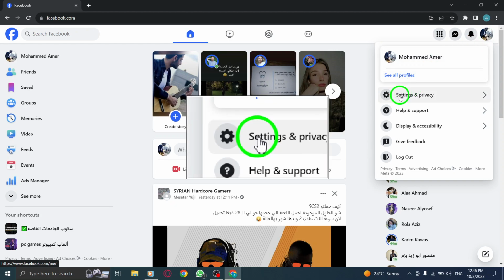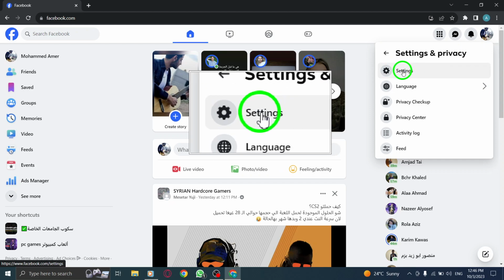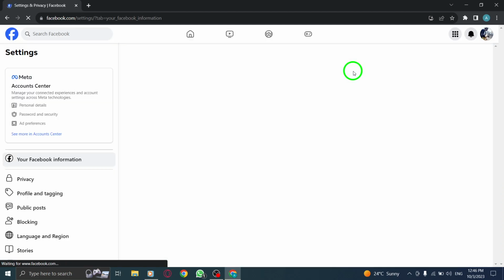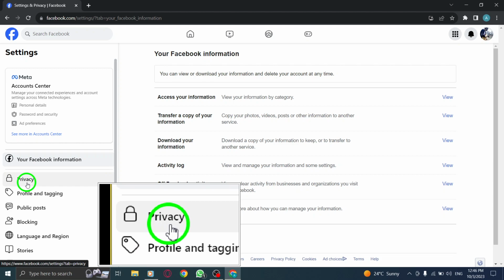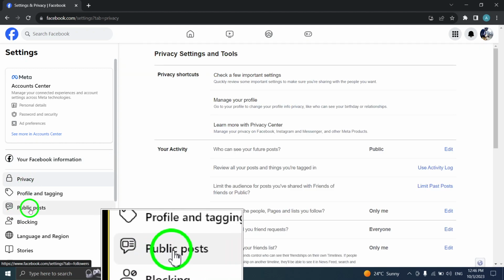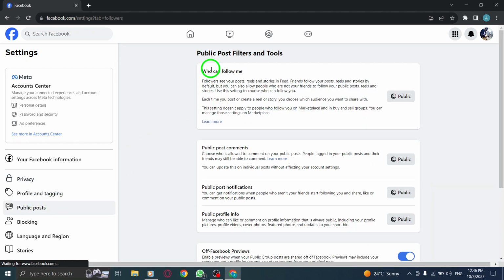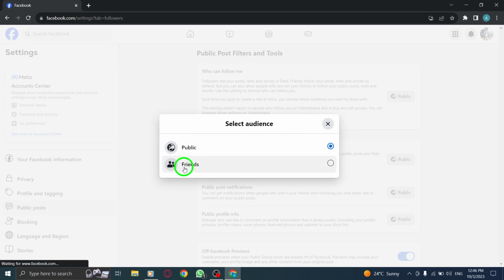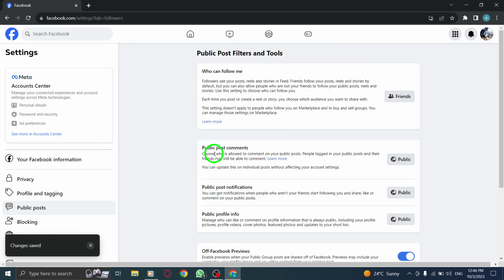How to Only Let Friends Follow You in Facebook on PC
Learn how to only allow friends to follow you on Facebook using your PC. Follow these simple steps:

1. Open Facebook
2. Click on your profile picture from the top right corner
3. Click on Settings & privacy
4. Click on Settings
5. Click on Privacy from the left
6. Click on Public posts
7. Next to Who can follow me, click on the button
8. Select Friends

By adjusting these settings, you can have better control over who can see your posts and updates on Facebook. Watch the video for a step-by-step guide on how to only let friends follow you on Facebook using your PC.